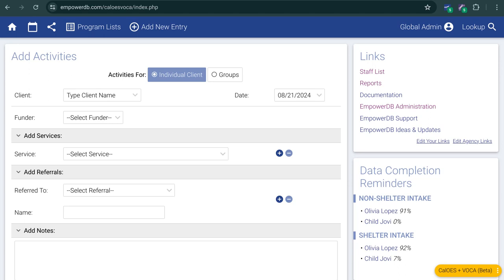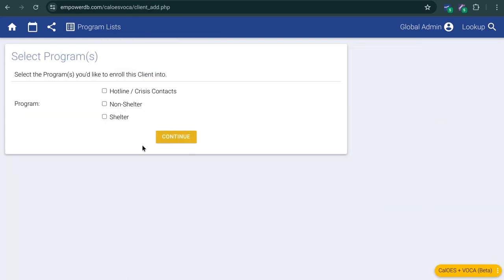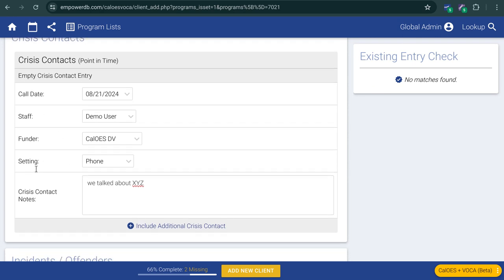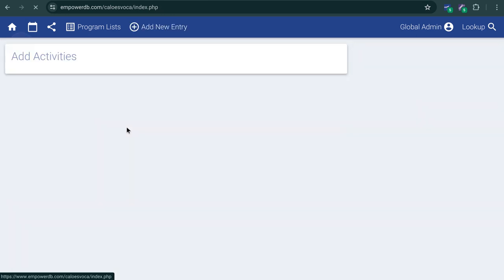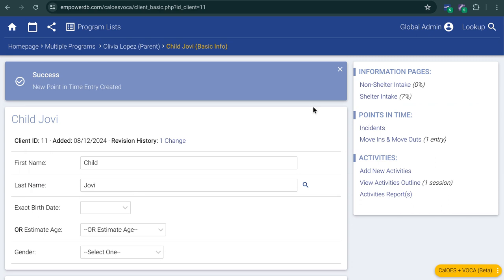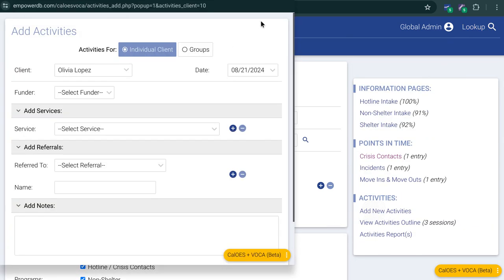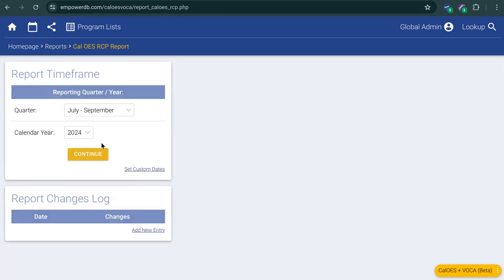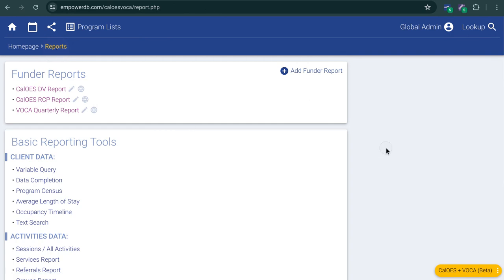CalOES & VOCA Template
Username: demo
Password: demo

OR create your very own version of this system by going